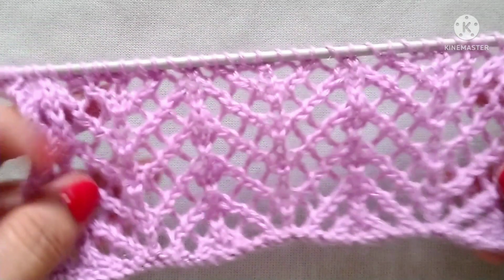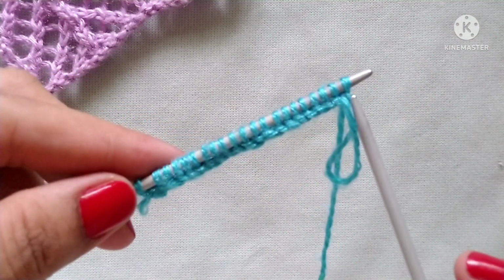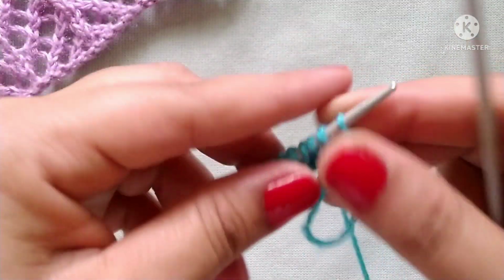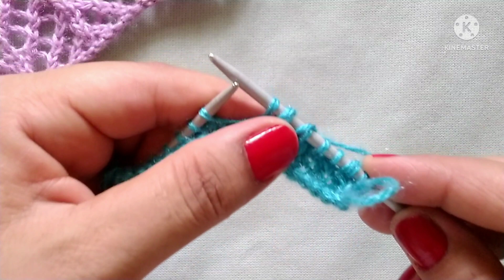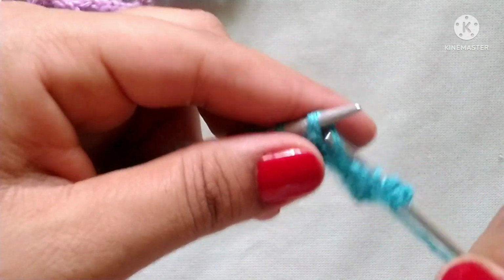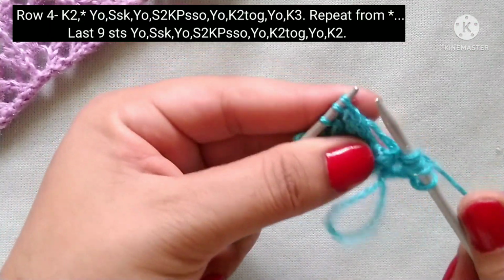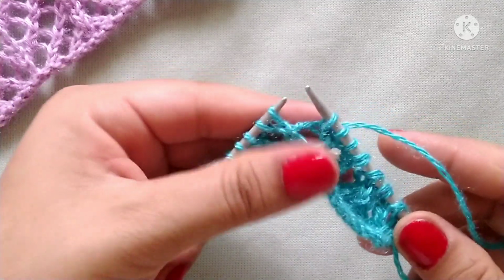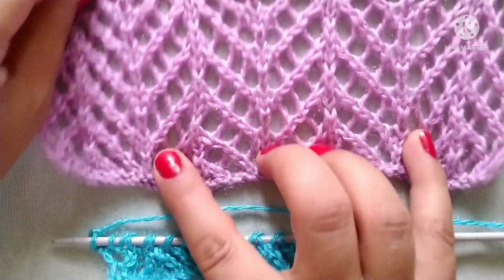Easy Lace stitch Knitting pattern for summer top, scarves,shawl,jacket.